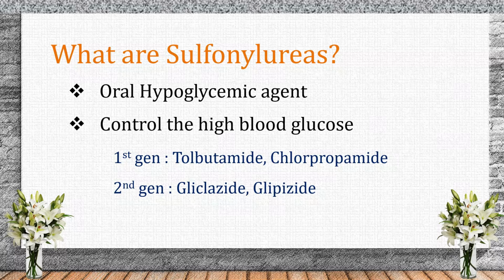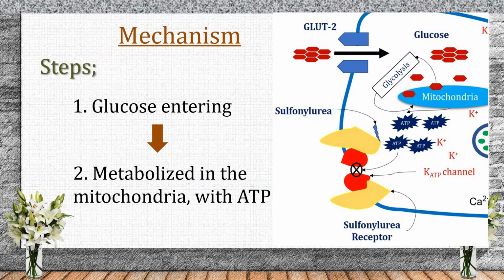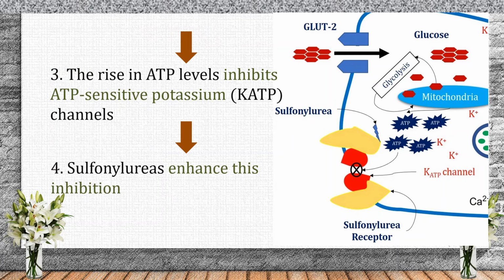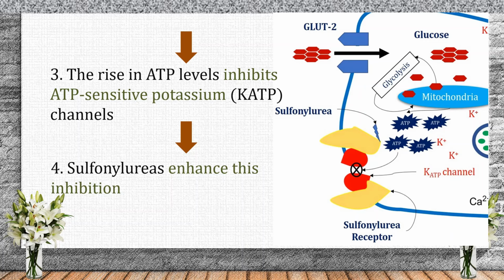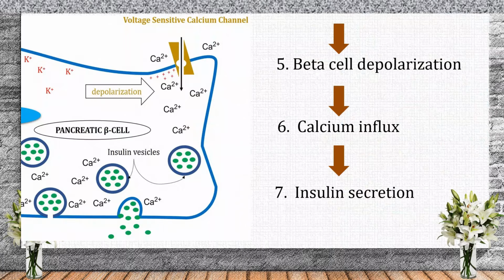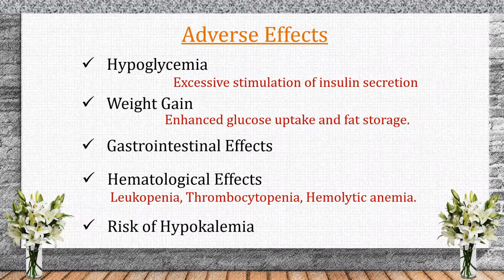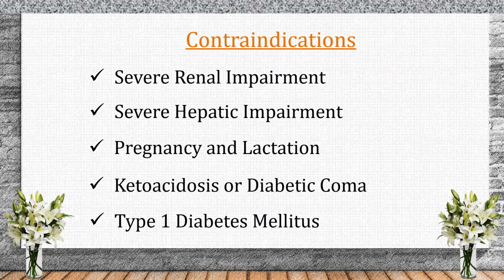Sulfonylureas Explained: Mechanism, Uses, Side Effects & More | Drugs Decode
"Welcome to Drugs Decode! In this video, we’re diving into sulfonylureas, one of the most commonly used oral antidiabetic drugs. Learn everything you need to know about how these medications work and their role in managing type 2 diabetes mellitus.

What You’ll Learn:
🔹 Mechanism of Action: How sulfonylureas stimulate insulin secretion from pancreatic beta cells.
🔹 Pharmacokinetics: Absorption, distribution, metabolism, and excretion of these drugs.
🔹 Clinical Uses: When and why sulfonylureas are prescribed.
🔹 Adverse Effects: Hypoglycemia, weight gain, and other important considerations.
🔹 Contraindications: Who should avoid these drugs and why.

We’ll cover examples like glipizide, gliclazide, and glimepiride, comparing first- and second-generation sulfonylureas.

Whether you’re a pharmacy student, healthcare professional, or someone curious about diabetes treatment, this video breaks down complex pharmacology into simple, digestible content.

Mechanism of Action: Insulin
Top 5 Oral Antidiabetic Drugs
Metformin Pharmacology Explained